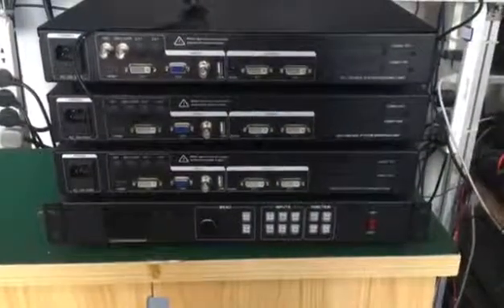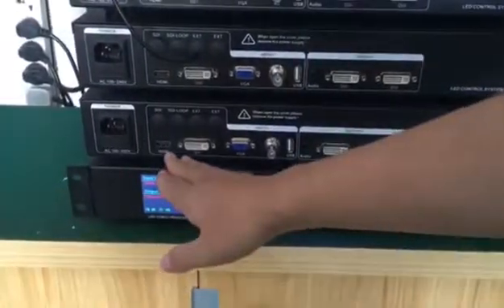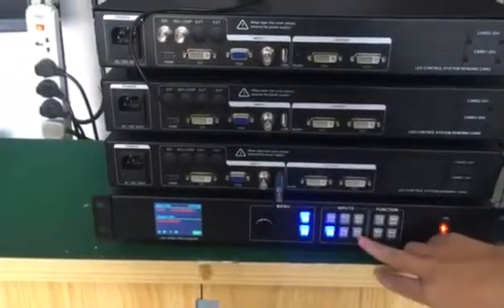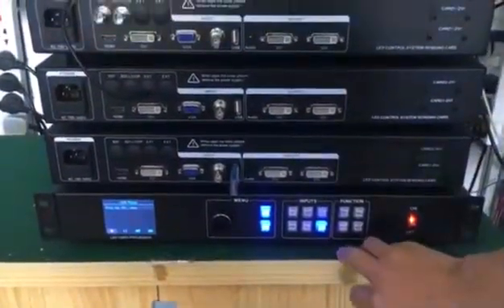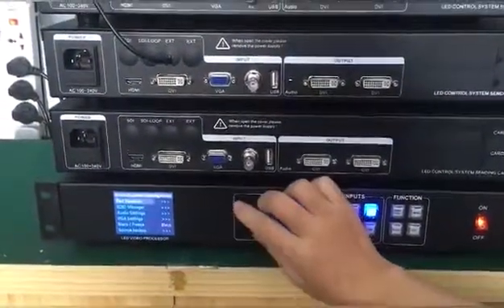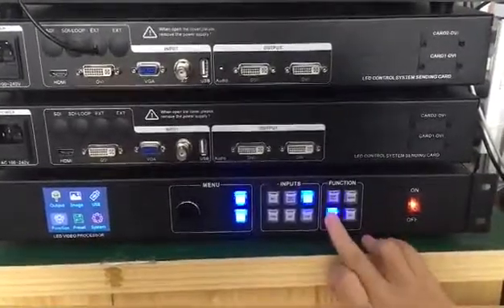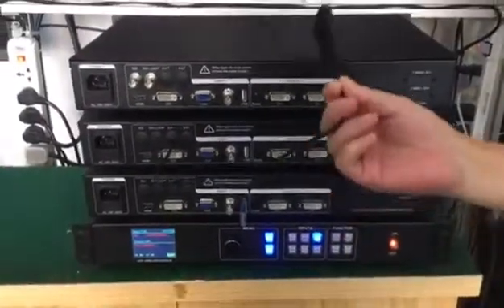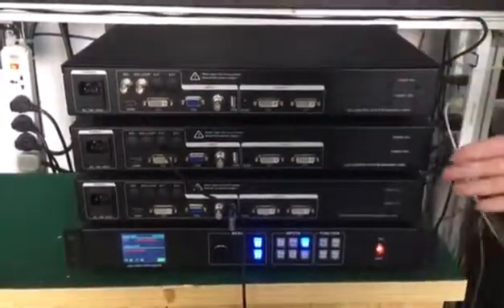Professional LED video wall processor with 1980×1080@60Hz input Amoonsky MVP300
Seamlessly switch between any channel
Signal detection function
 Maximum output resolution 1920*1080@60Hz
6-channel digital-analog video input： 1HDMI、1DVI、1VGA、1AV、1USB、 （Optional: 1 SDI、1 WIFI）
 3-channel digital-analog video output:2 DVI
 Quick knob adjustment settings
 Support audio output
 Support U disk playback
Support SDI input, loop out
 Black/ Freeze
 Key Lock Function
 10 sets of preset templates saved and called